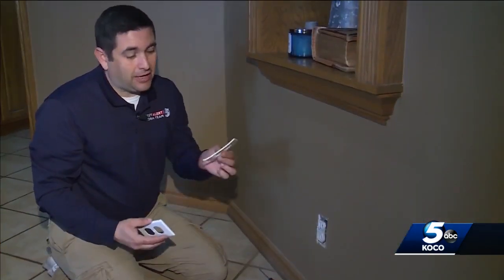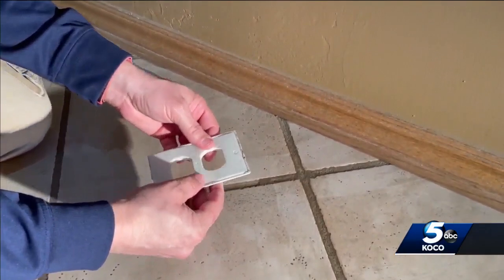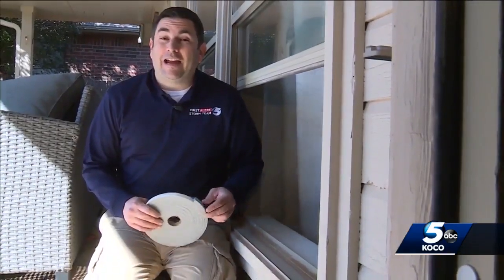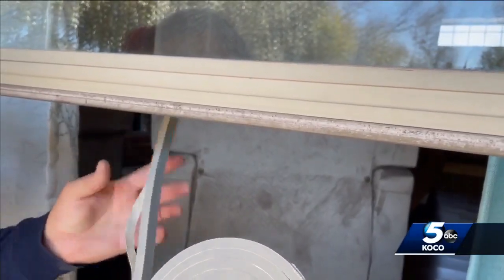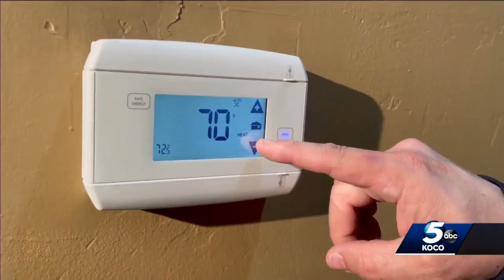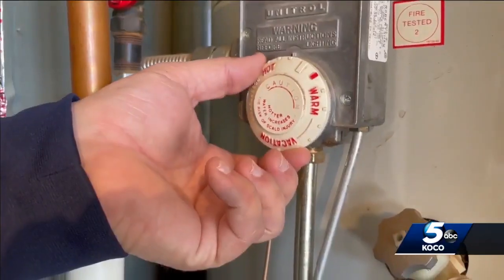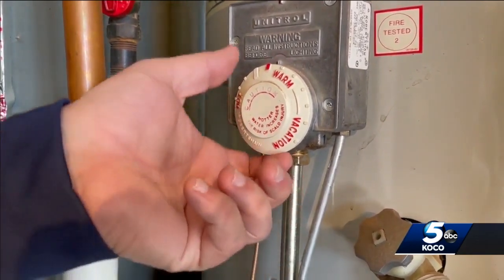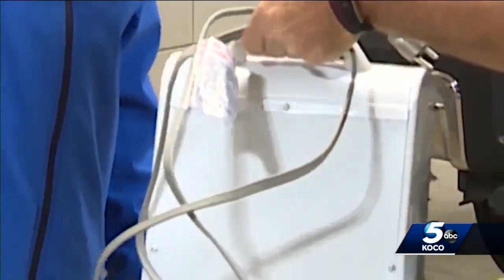Tips to help keep costs down as bitterly cold weather approaches Oklahoma